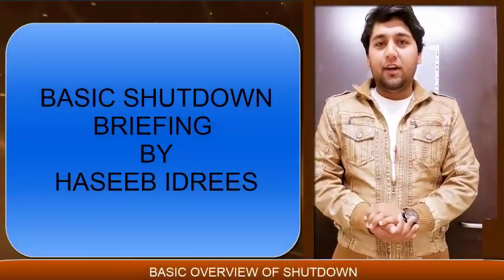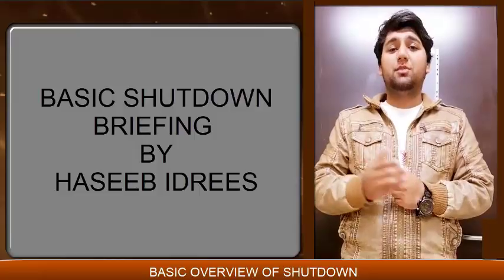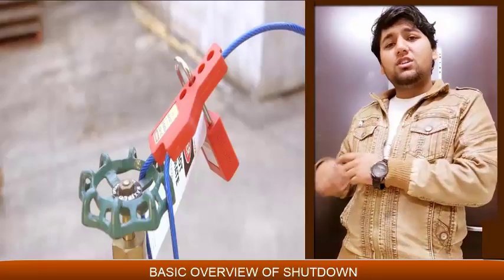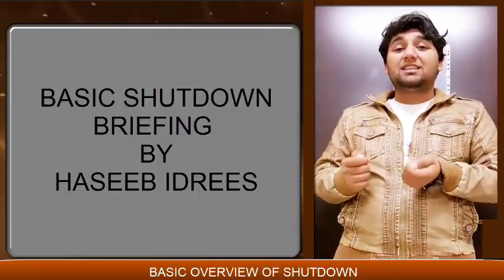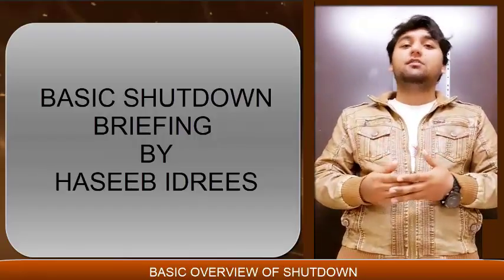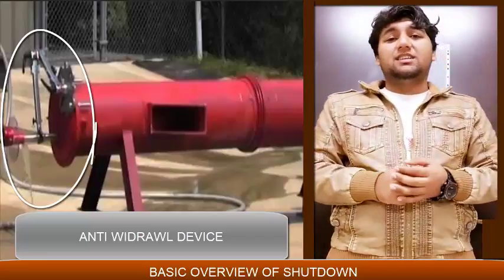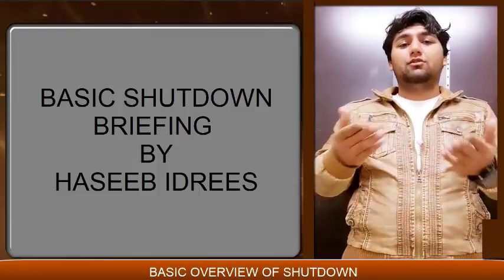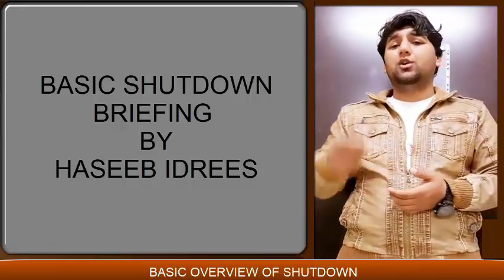Safety in hydrocarbon industry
This video is uploaded for the new safety professionals and for the awareness and knowledge of the public with very basic introduction to shutdown its activities and control measures...